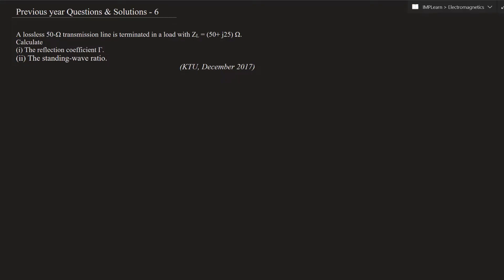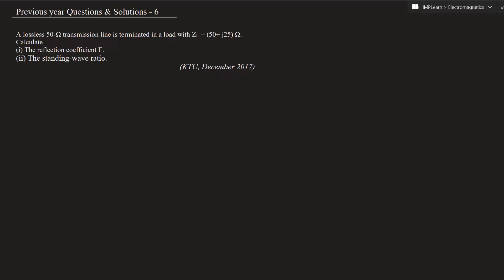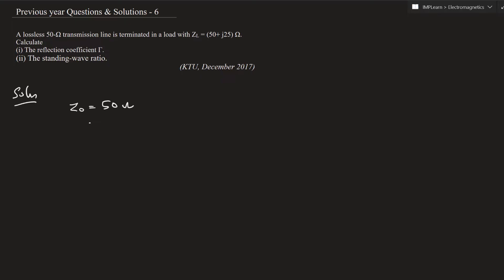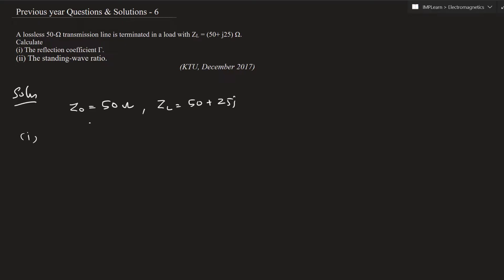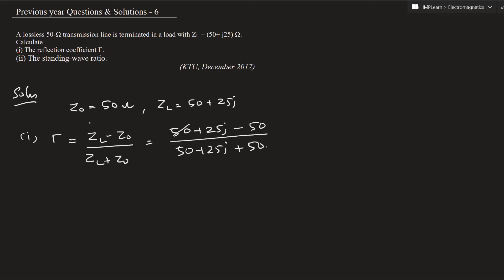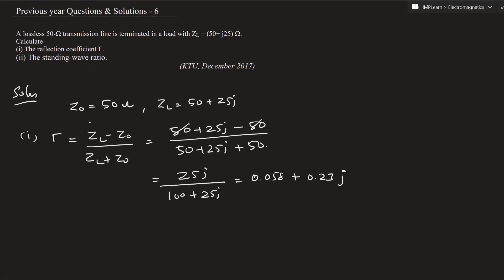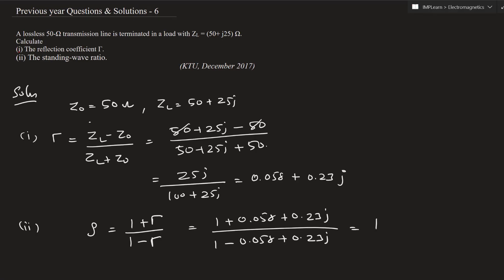Previous year university questions & solutions - 6 | Electromagnetics | KTU | Lecture 79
correction: please consider only real (reflection coeff) value in swr equation... and calculate the answer accordingly..

Subject : Electromagnetics
Lecture 79
Question) A lossless 50-Ω transmission line is terminated in a load with Z_L = (50+ j25) Ω.
Calculate
(i) The reflection coefficient Γ.
(ii) The standing-wave ratio. (SWR)